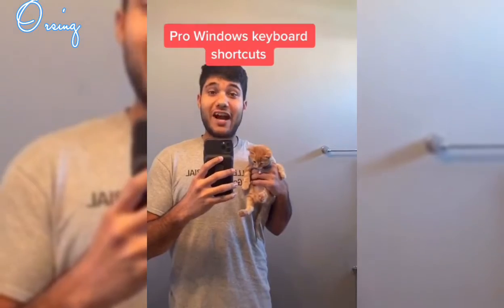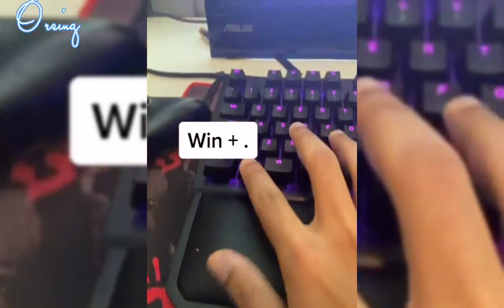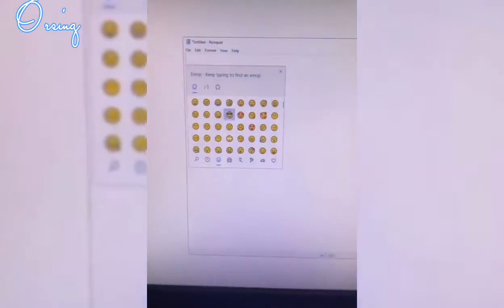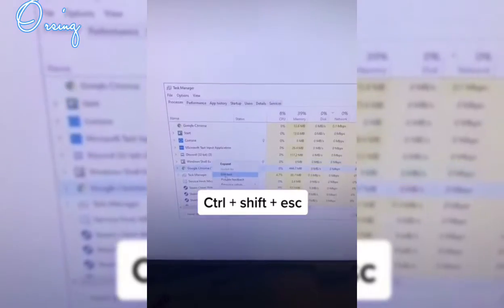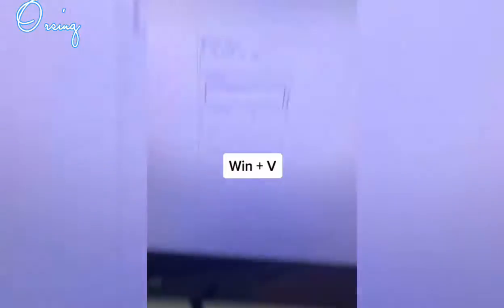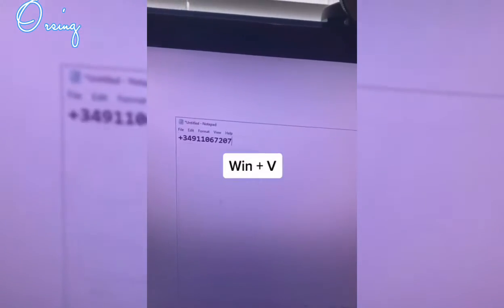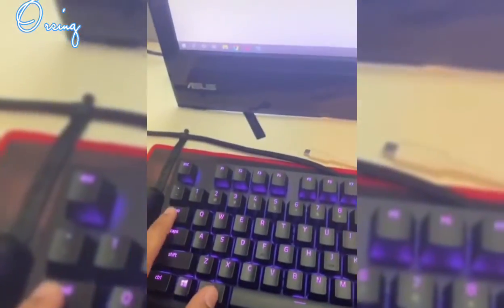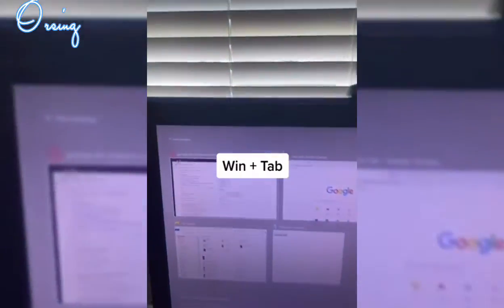Meme - funny video change USB song 🎶🎶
Vine descriptions:
"I don't sing in the shower I perform" guy performing in shower to Fergalicious
"It's an avocado thanks"
zoom stick lots of zoom stick
fourth of july roller skater american streets roller blades dancing
Darth vader playing A Thousand Miles I need you I miss you keyboard
I like to do it do it Madagascar shia labeouf
guy jumping into ball cage in store
WAKE UP SLEEPY HEAD waking up guy and secret boyfriend
air noodles saving each other
haikyuu oikawa crane game head
Neon Genesis Evangelion piano "Very good" "I know"
duck army vs. snowman army
One direction he took a chonce WHAT THE FUCK IN A CHONCE
sticky hand steels paper
dog in sweater walking to "bring sexy back"
I LOVE SUCKING DICK
CD glasses guy "its a hard knock life"
I dont speak americano big blow up suits dance
guy playing recorder to music in car iconic
can you guys say colorado IM A GIRAFFE iconic
sail on keyboard fail
John Cena not cursing "bologna fudging mustard"John cenas life is being ruined by the internet
staying alive grimm reaper on a bumper car
kitten moving its paws and being cute
spaghetti kiss vine
kid falls on bed to rock music
beautiful dog in leaves
guys in blankets dancing to "he comes around the world"
duck army remix
tubs running to anime cat running to anime
no homo cuddles
dance girls dancing to shrek
perfect and pure omelette flip
all about that base no treble irl
Beyonce dancing to spooky scary skeletons
guy mocks chickens chickens mock guy
cat says hi to everybody in the cutest way possible
guy being chased by kittens
its a kitten in a box
owl being petted and making cute noises
cat doesn't want to go on a walk
bird stuck in cardboard cone and runs into things
fat cat rolls
cat scared by car horn
sleepy pug
baby with baby pug
this is my kitty cat this is his kitty fat it goes pat pat pat
kittens
mop around the kitten
yass cat wants treat
trumpet song but it's a guy's nose
bringing grades up to ceiling
christmas venus fly trap
dinosaur you feel so nice cat
sand guardian
dog dances to dub step
bullying artificial intelligence
goat yelling hey
goats in back of car
guy doesn't want to be part of an anime
getting crazy for new years
cup song curse guy screaming
he doen't deserve you now go cut off his dick
guy trying to put on a fitted sheet
ghost ow fuck whos there nobody fuck off
I heard you were talking shit about me
baseball nightmare
are you drinking pepsi for breakfast I'm doing better than you
donald trump bing bing
why are there shoes in the refrigerator
can we smoke in calss
helium balloons in the car Scottish guys
moms be like its not the airplane its just da spoon
black eyed peas DO IT shia lebouf
goofy wake me up inside
I taught a robot how to fear student loans
swing from the chandelier animal deer scream
wii mii music is lit
cant find happiness
guy plays violin when he's sad
prank and throw egg at guys head
send my compliments to the chef
meghan eats all the candy
we could of had it all duck army
every man thinks he's entitled to my vagina if im nice to him screaming
different hello songs saying hello to each other
forgetting about being chased by a serial killer
kid disappear under school parachute
selfie bombed japanese
GHOST CREDIT IM GONNA BUY A SUBARU
rolling out of bed (literally me every morning)
news reporter is terrified by a large bug becasue of the heat
death note guy falls of bike and dies
DO IT vs. NO GOD
that's gay weve been dating for...
squeaky rubber duck comes out of guys mouth
a heart felt ending to this vine